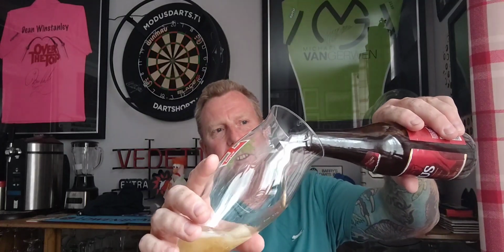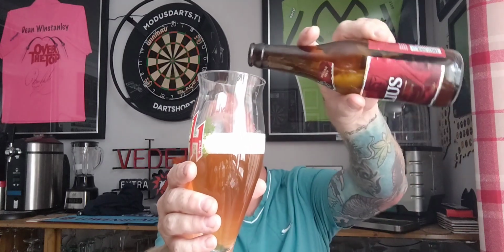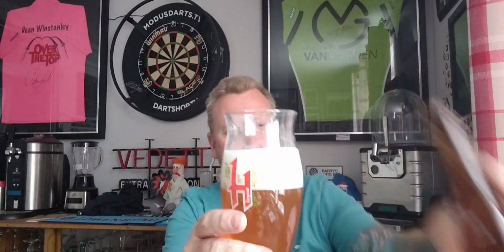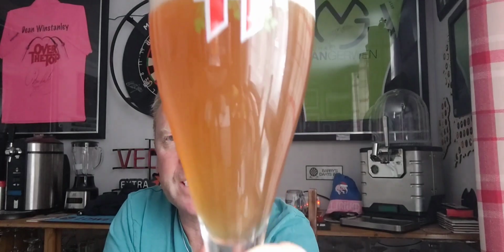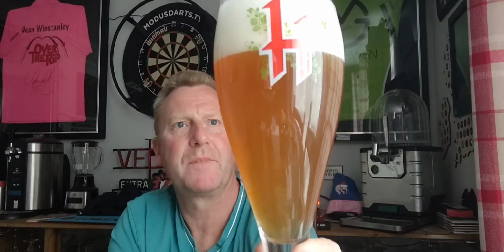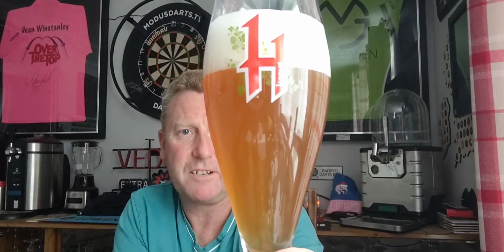Julius strong blonde 8.5% - Hoegaarden brewery - review No. 1482